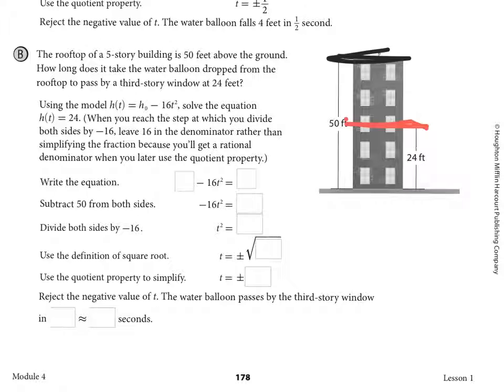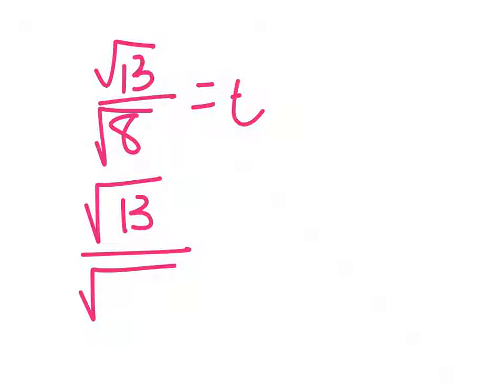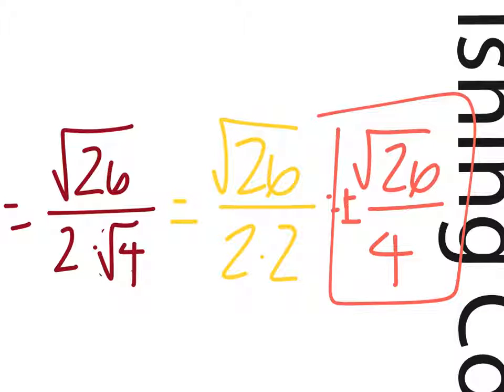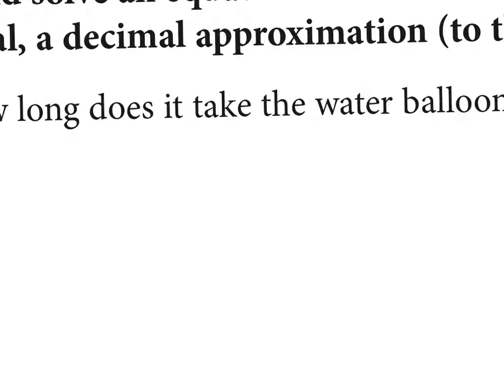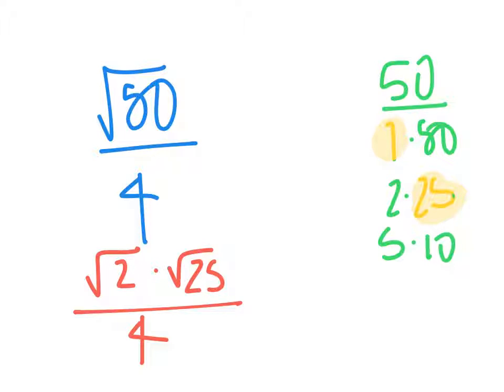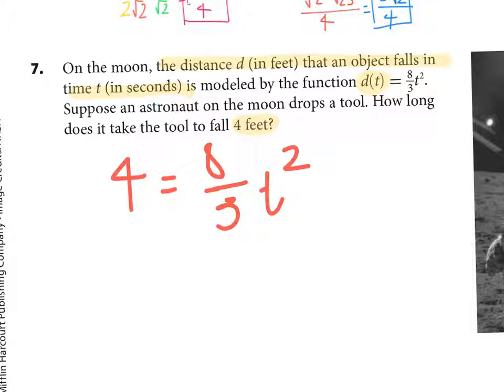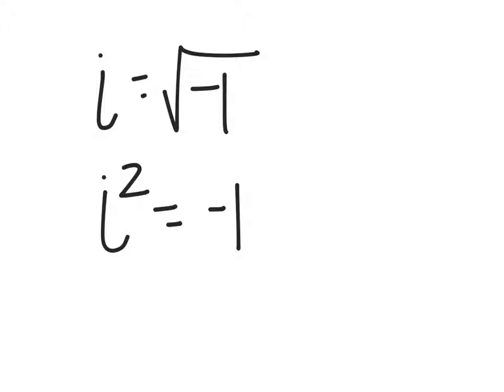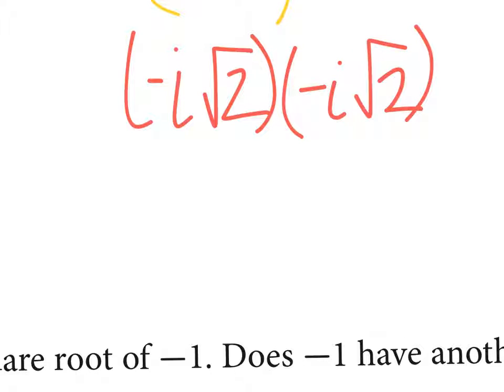4.1 - Solving Square Roots (Part 2) - lesson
Day 2 of lesson 4.1